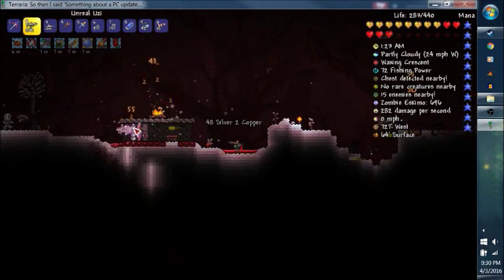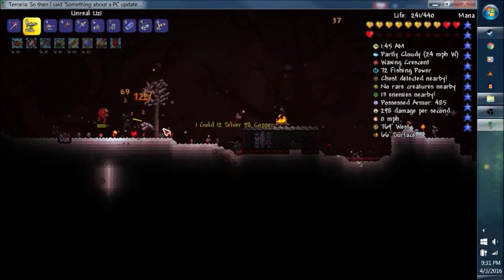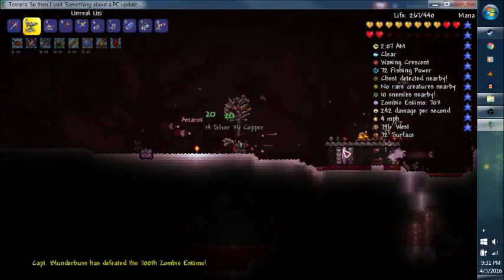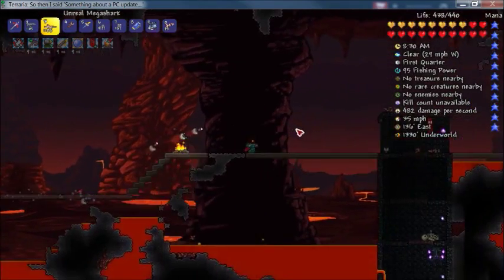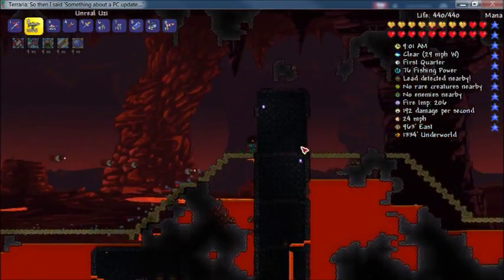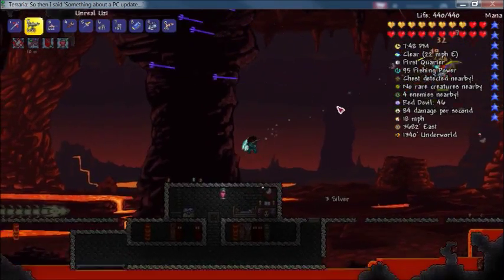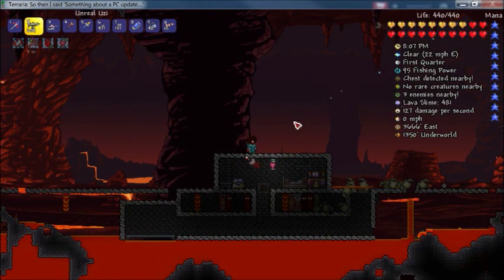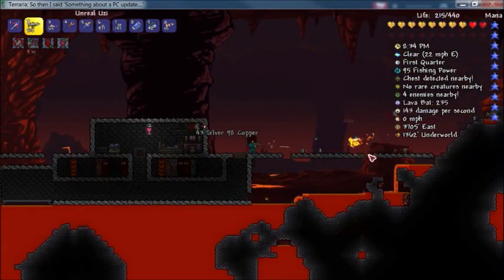Terraria Souls Updates 04-06-2016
An extensive update on the Terarria Souls adventure map project (and its progress) and the future content concerning Terarria that will appear on the channel in the near future.

Truth is I was never, ever gonna truly be ready to create content on YouTube. I was supposed to own a Game Console screen-capturing device over 6 years ago, and once I finally obtained an alternative device (OBS), it wasn't compatible with my PC settings. I finally decided that if I waited around for everything to be "perfect", I'd be waiting until I was 70 years old; and so... welcome to Inconsequential Gaming!

"Welcome to yet another 'strange corner' of the internet that hardly anyone else cares about."